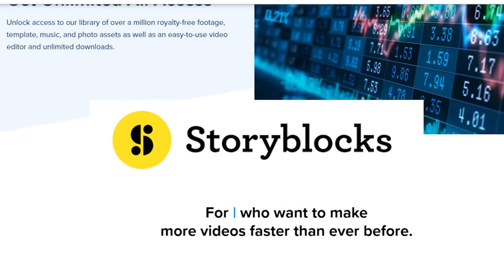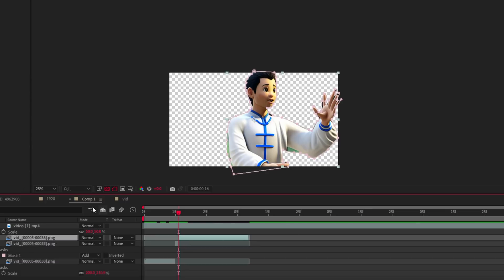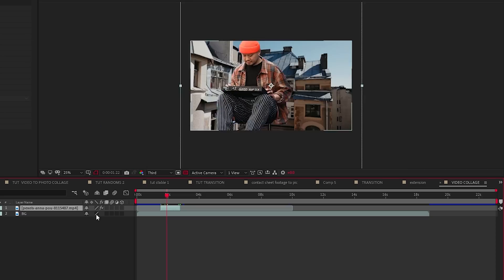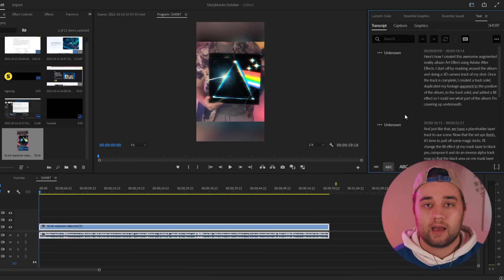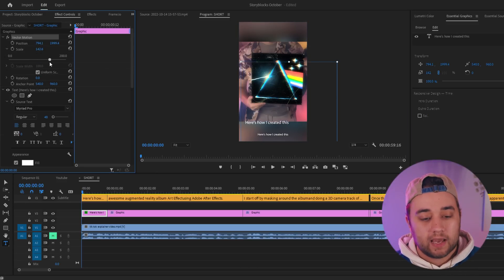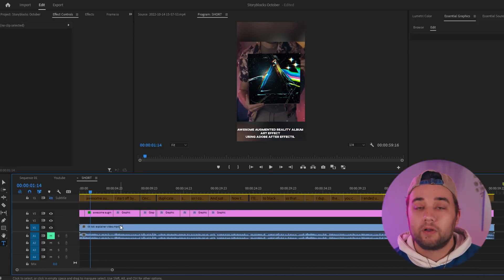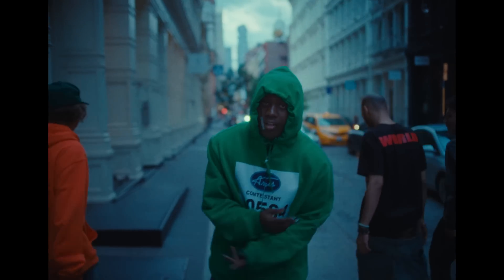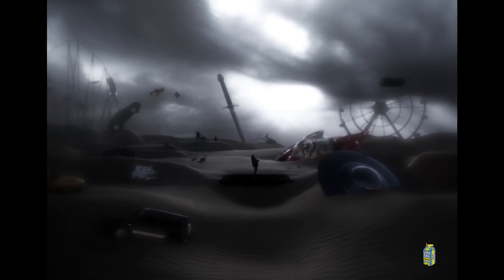3 EASY Ways to Make $$$ with AFTER EFFECTS ! $100k a Year Editing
3 EASY Ways to Make $$$ with AFTER EFFECTS / PREMIERE !

2. SHORTS (tut shown)

I've made a lot of videos talking about how to create different editing looks and effects but today I want to take a turn and talk about some ways you can use my videos to make money by providing easy services to your clients. I'll focus on 3 After Effects projects you can charge to create that dont take up too much of your own time. Enjoy!

TIMESTAMPS:
0:00 - Intro